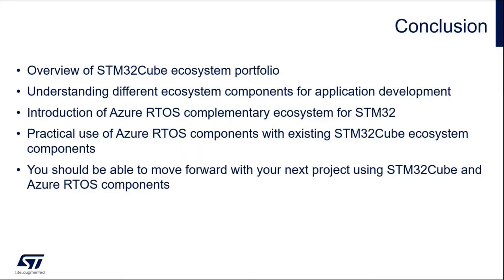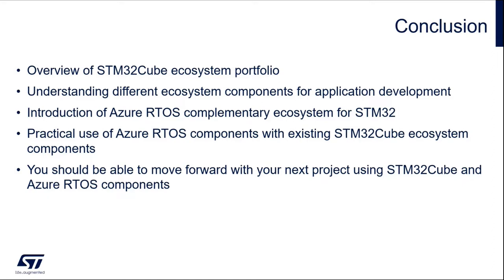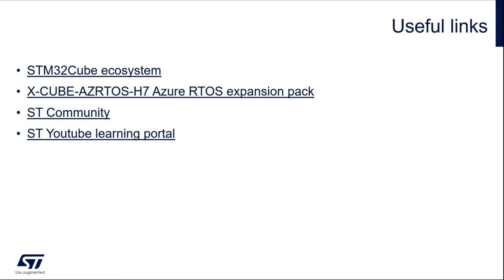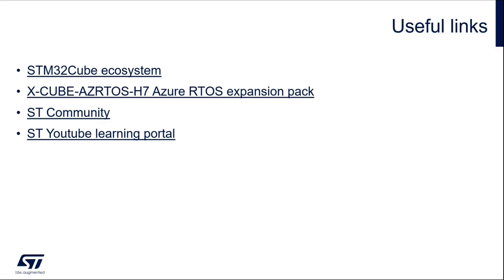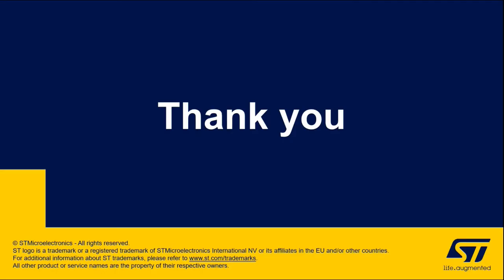MOOC - Azure RTOS workshop - 20 Conclusion